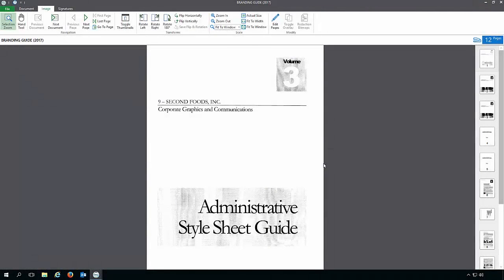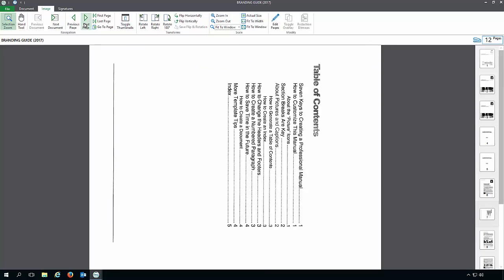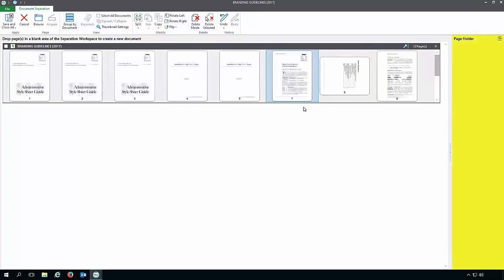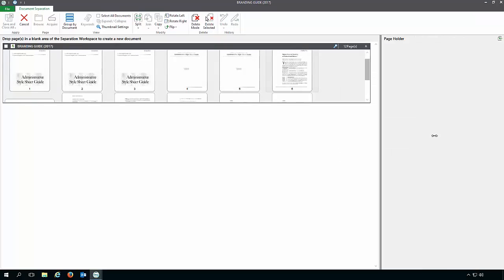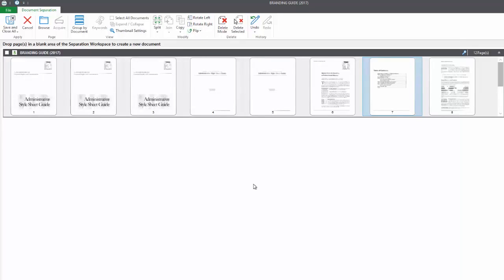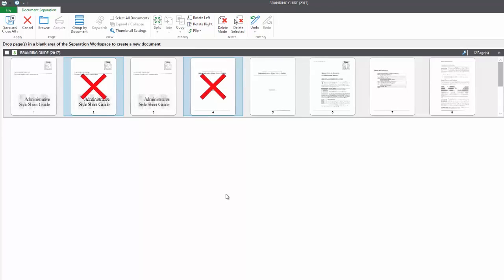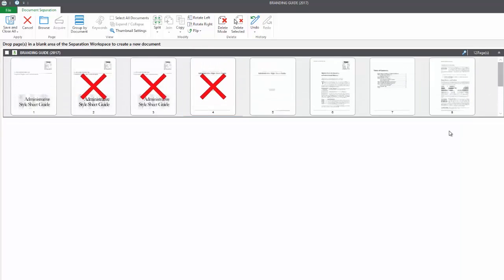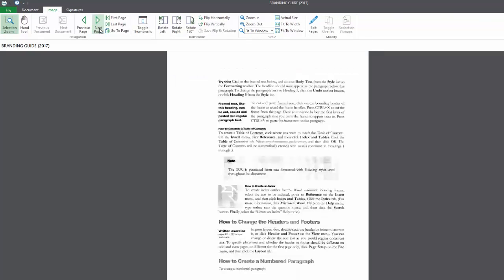OnBase Outlook Deleting and Re Ordering Pages